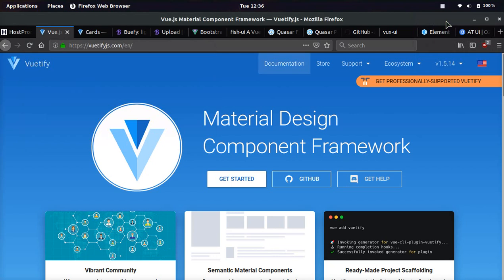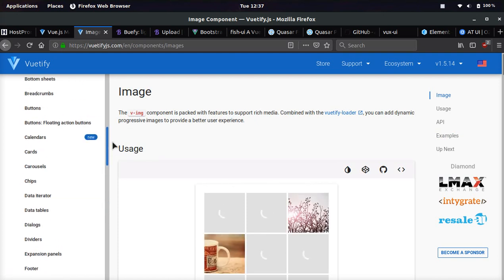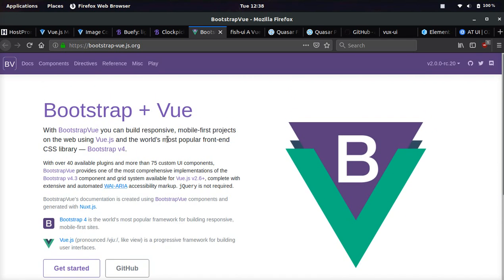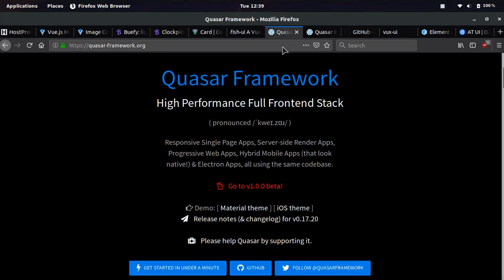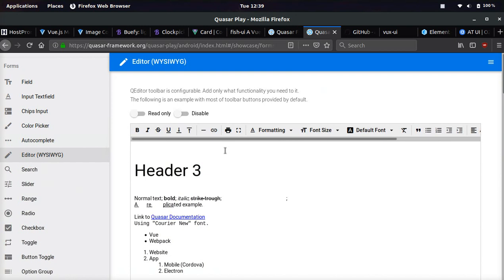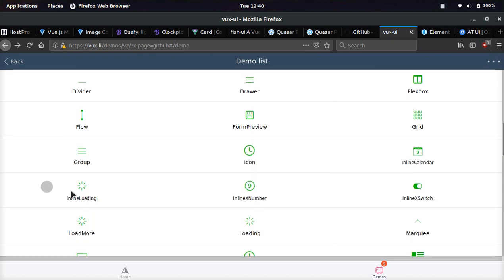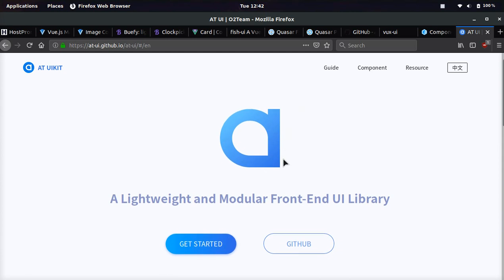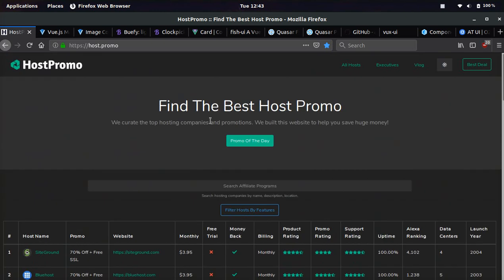8 BEST VUE.JS UI FRAMEWORKS AND COMPONENT LIBRARIES 🎨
THESE ARE THE TOP 8 VUE.JS UI FRAMEWORKS AND COMPONENT LIBRARIES FOR VUE JS PROJECTS!